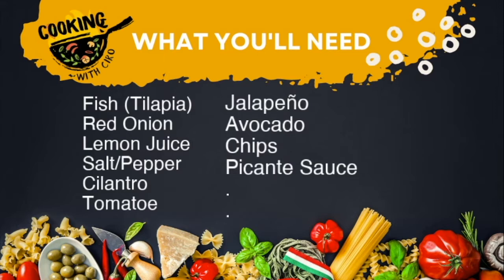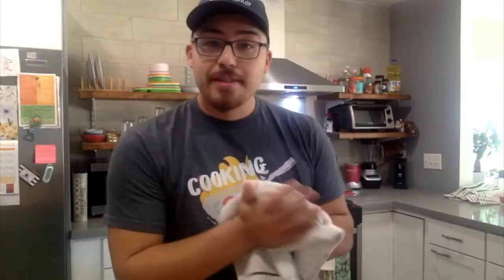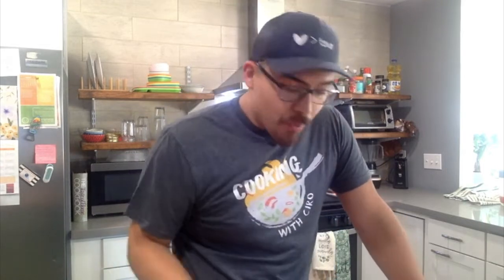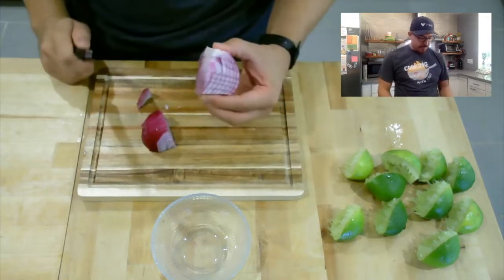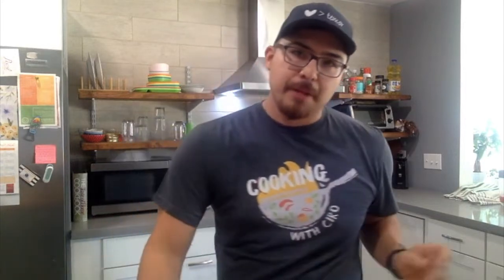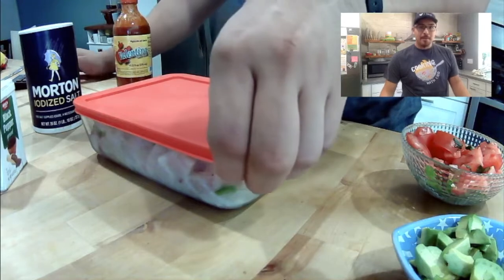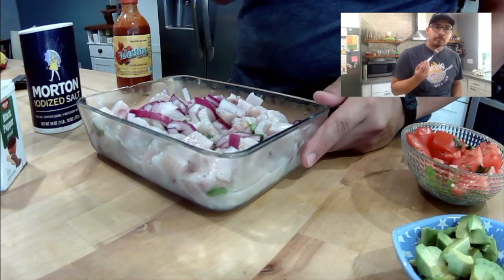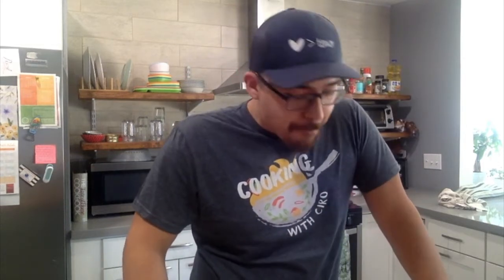Ceviche - Fast, Easy, and Delicious!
Perfect game time snack, or quick and easy meal!  Perfect for hot summer days when you crave something delicious and refreshing!  This is an easy recipe that requires no real cooking!